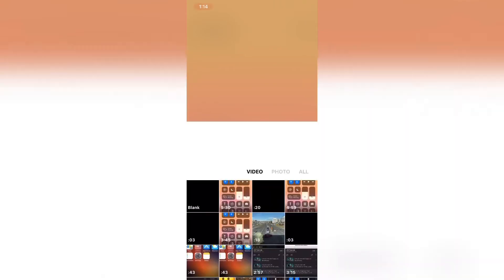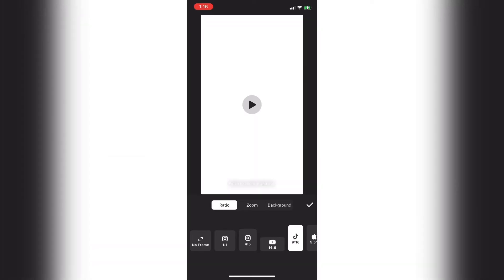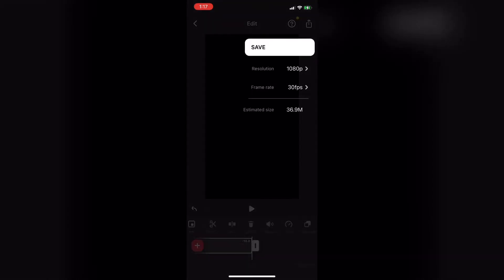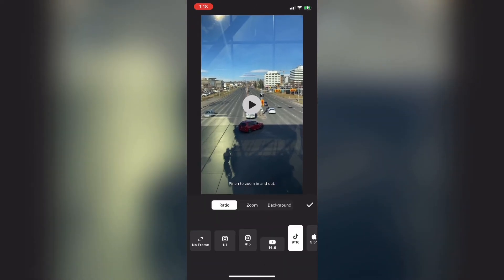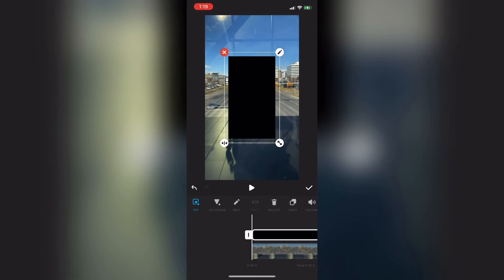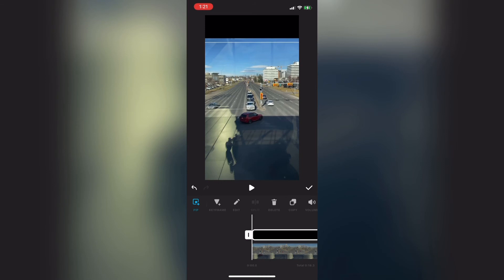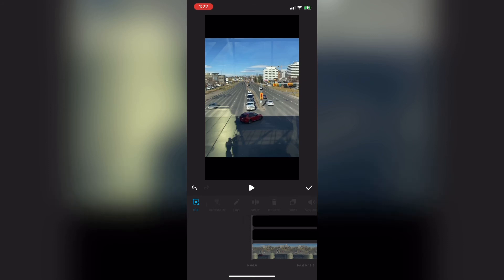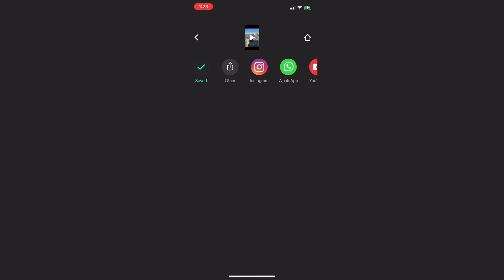How To Add Cinematic Black Bars|InShot Video Editor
I show you how to add cinematic black bars using Picture in Picture.